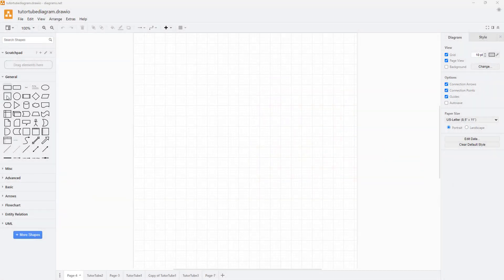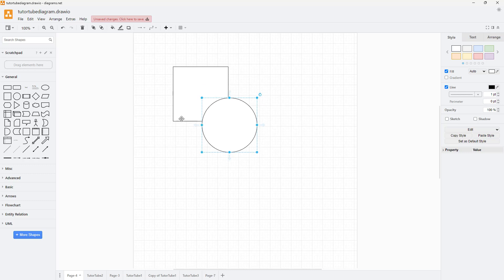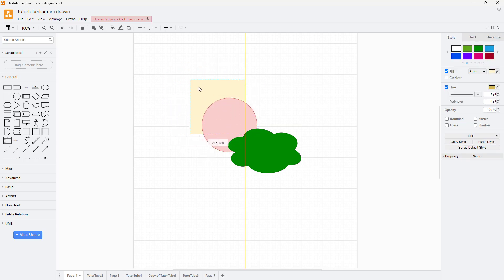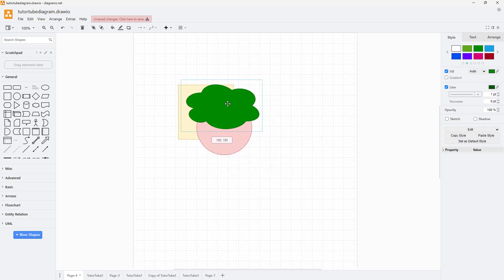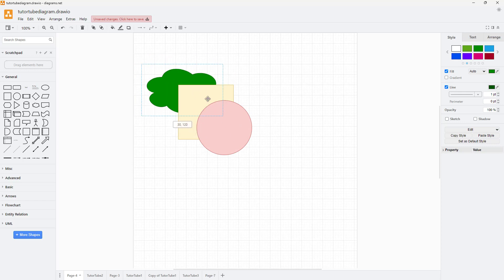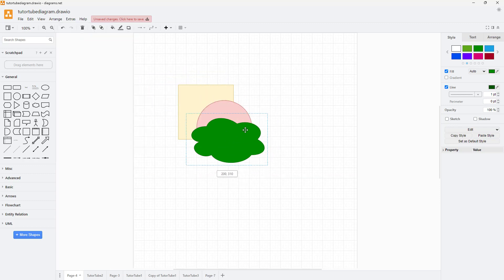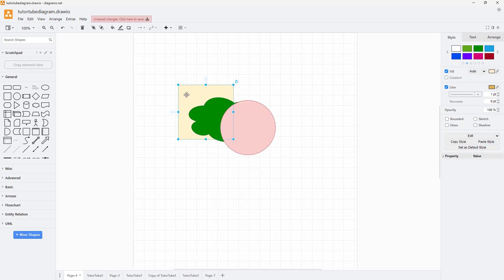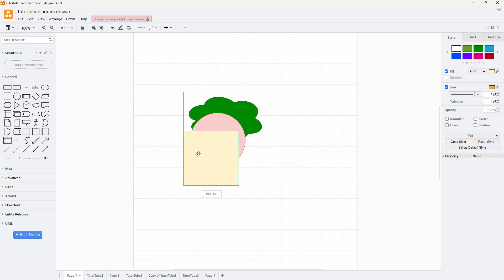Diagrams.net Tutorial - Lesson 14 - Shape Arrange Options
In this tutorial, we will be discussing about Shape Arrange Options in Diagrams.net.